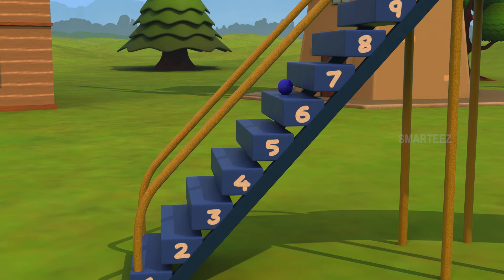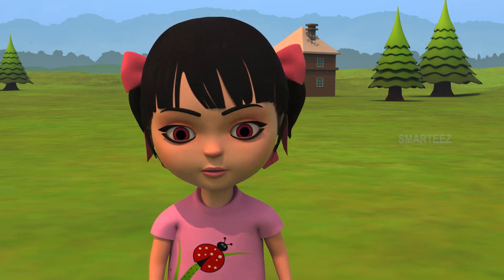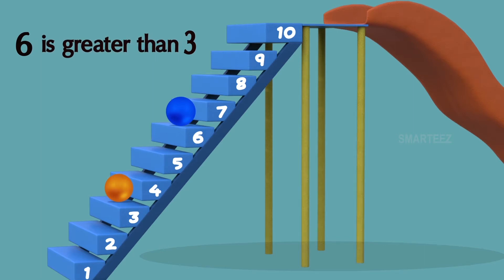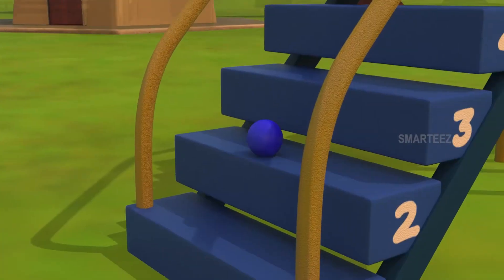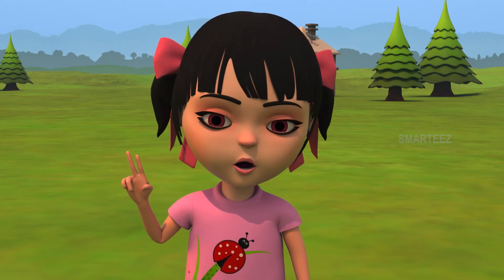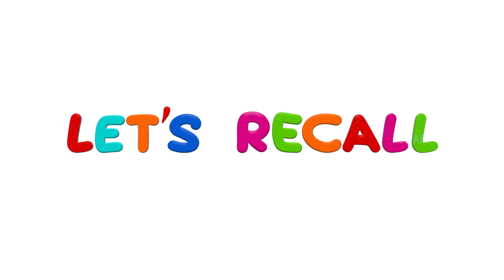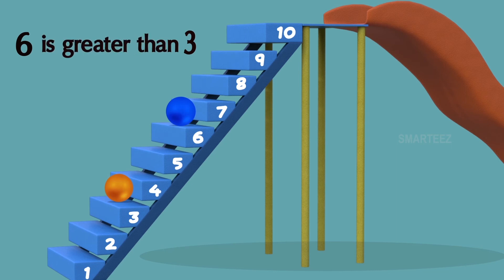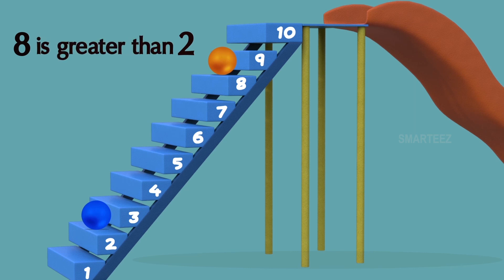Comparing Numbers | GREATER THAN | Kids Learning Videos | Comparison for Kids | Fun Learning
Learn Greater Than with Smarteez Fun Learning Videos | Compare Numbers | Greater than

This Video teaches your child to Comparing Numbers - GREATER THAN and also letting your child take a short quiz at the end of the video. This video is helpful for parents and teachers of Grade 1,Preschool and Kindergarten because the explanation of the concept is very easy to understand.